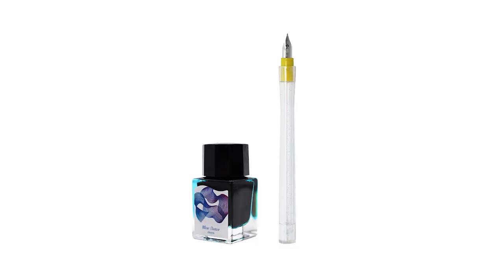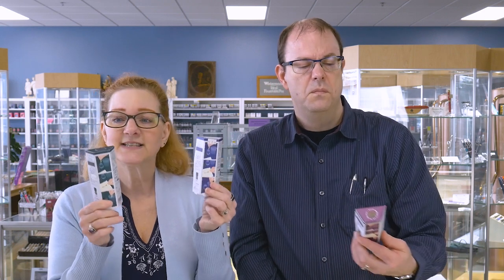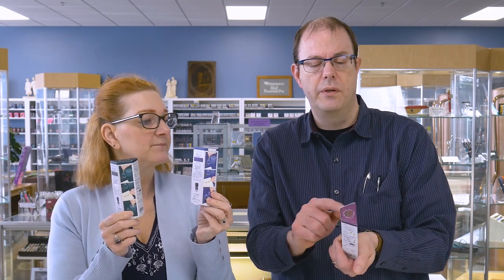Sailor Hocoro Dip Pens & Dipton Ink (APTV 537 Excerpt)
Sailor Dipton Inks